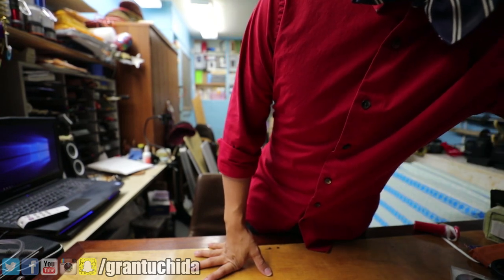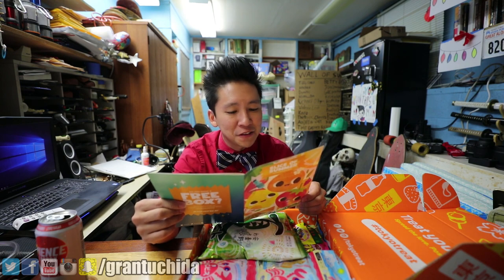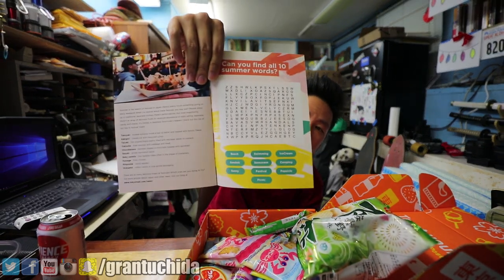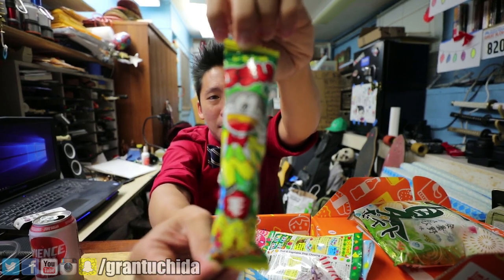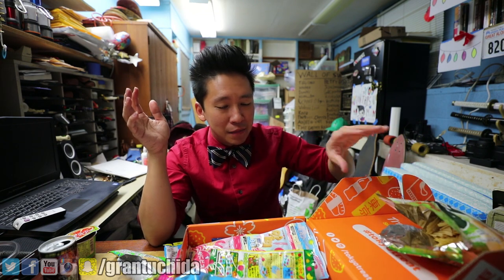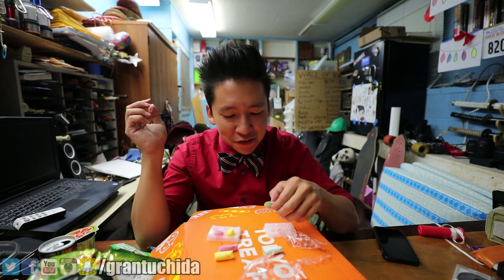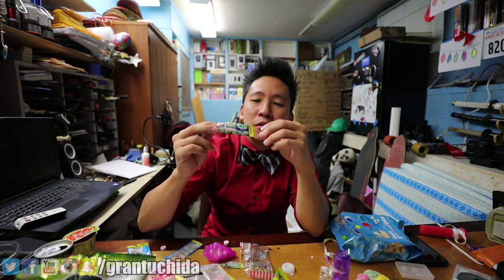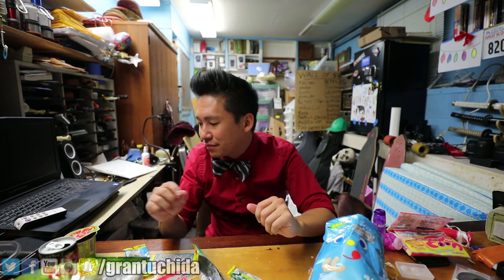TOKYO TREAT JAPANESE CANDY UNBOXING - What's In The BAG?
RECEIVE YOUR OWN TOKYO TREAT BOX EVERY MONTH BY CLICKING

GOT FAN MAIL???
United States

**Please Help and Support Me to Continue Making Content**